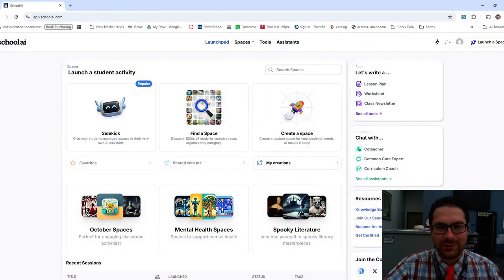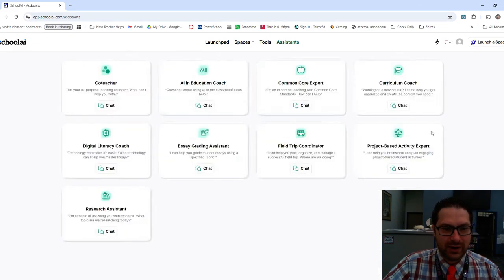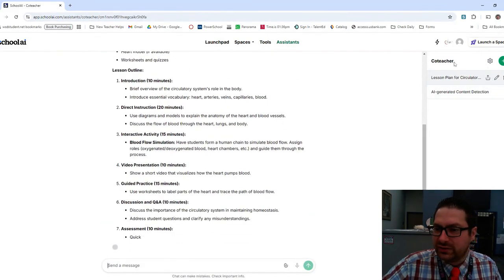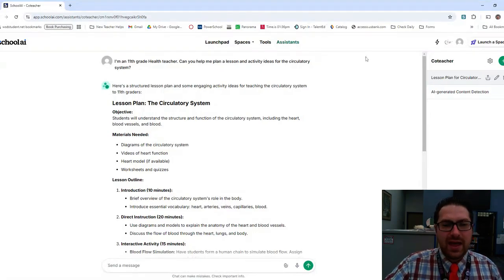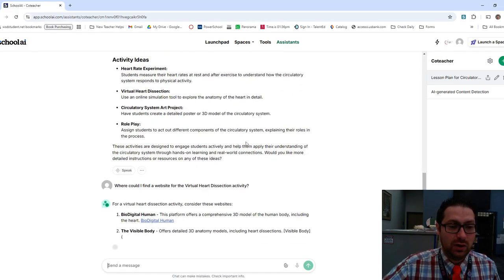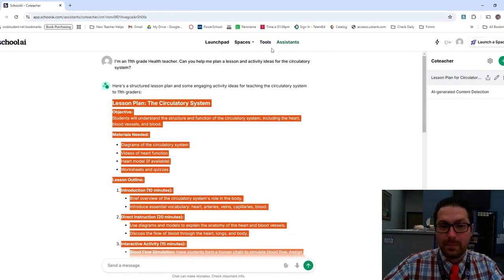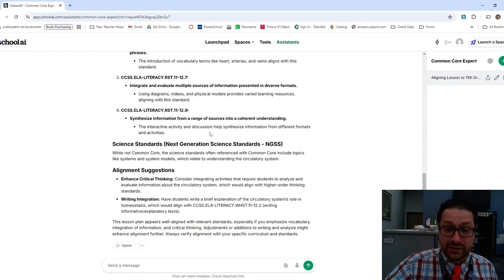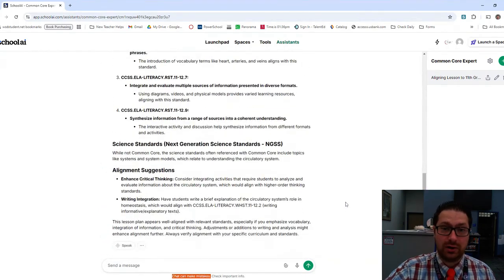SchoolAi Part 2: Using Assistants